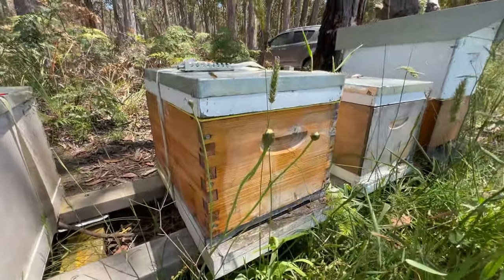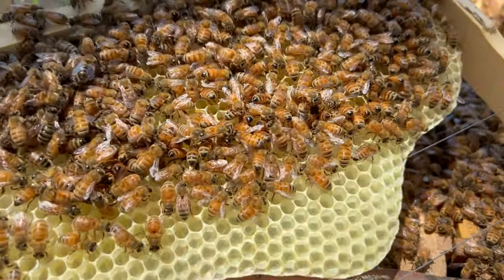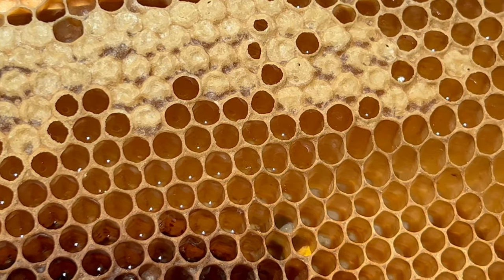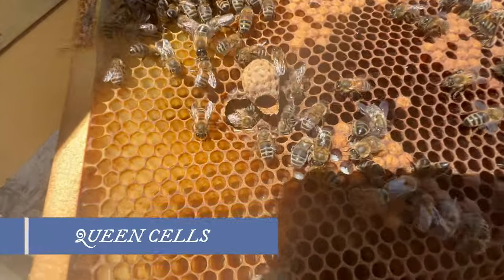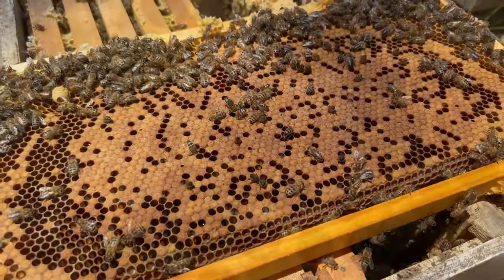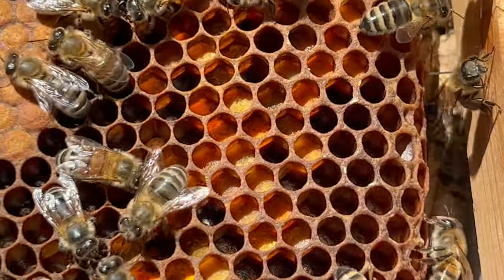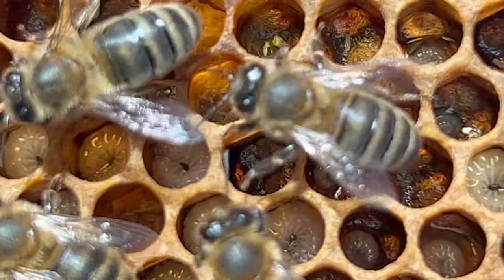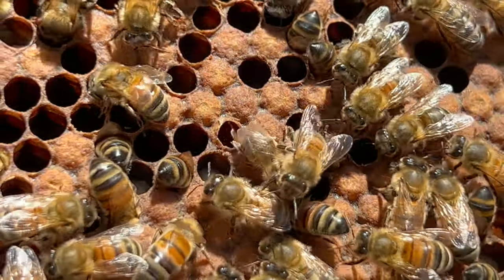What's Inside a Beehive? Unbelievable Secrets Revealed | Aussiebeekeeping | 18-12-2022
Are you curious about what goes on inside a beehive? Look no further! In this video, we take a closer look at the inner workings of a beehive and explore the different types of bees that reside within. From the queen bee to the worker bees and drones, we'll cover it all. You'll also get a glimpse of the honeycomb and learn about the importance of the wax cells in the hive. Whether you're a bee enthusiast or just curious about these amazing creatures, this video is sure to provide some valuable insights. So, grab a cup of tea, sit back, and enjoy the journey into the world of bees.